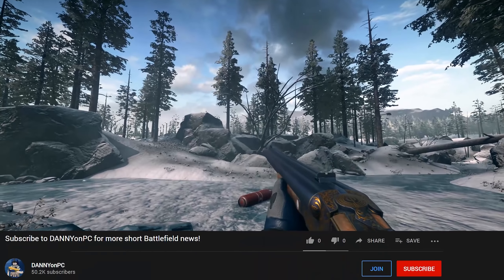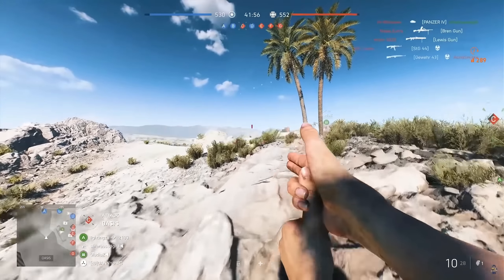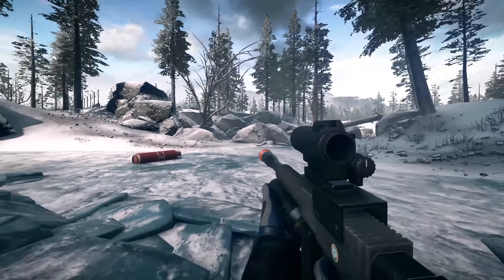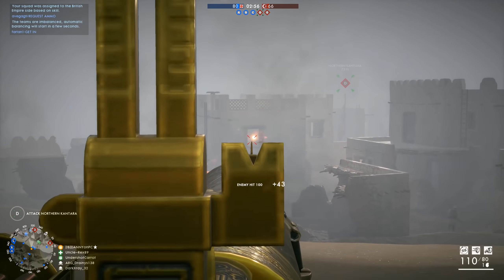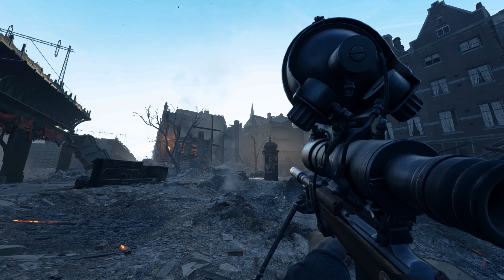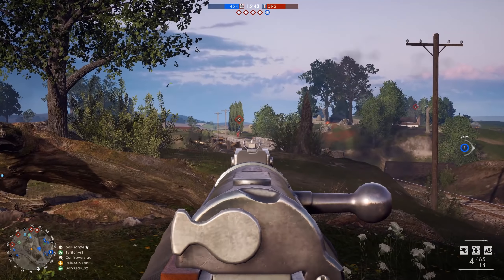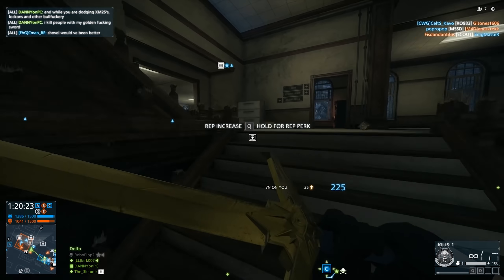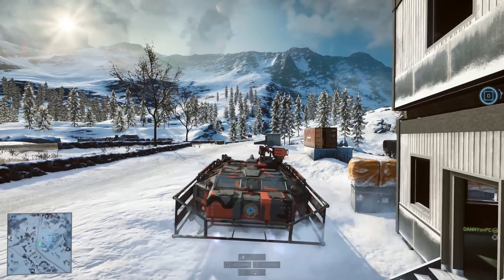The unique and weird guns of battlefield